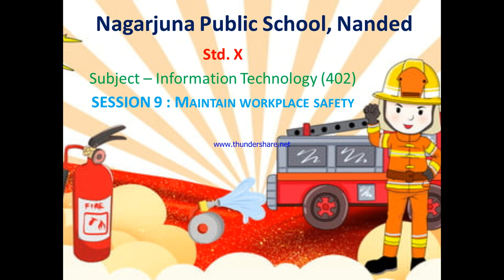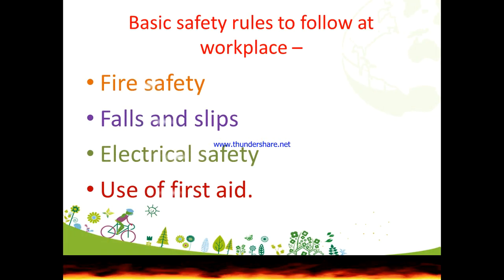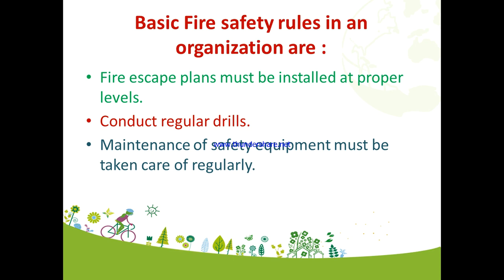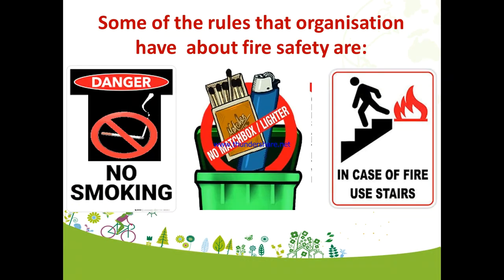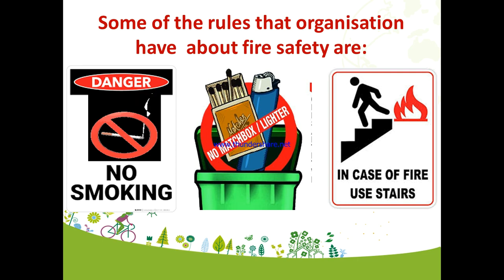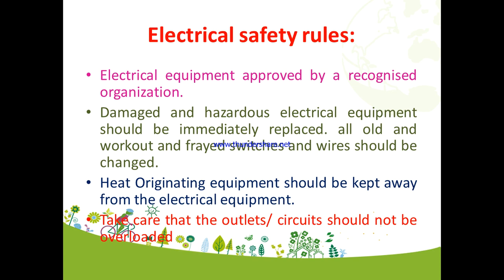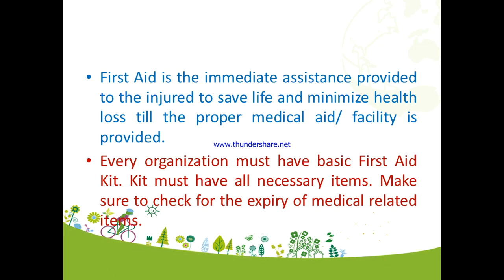Std._X_IT- Session No.9 - Maintain Workplace Safety